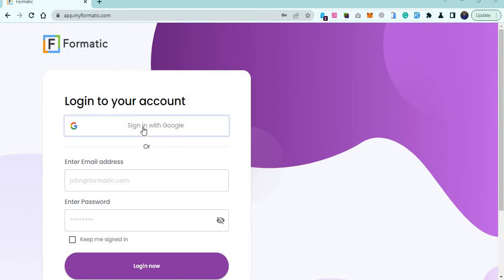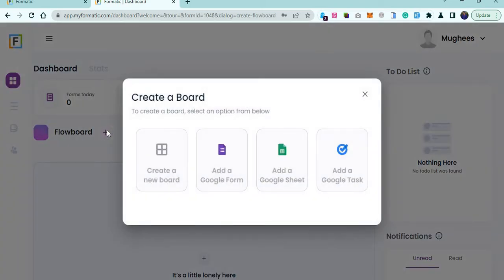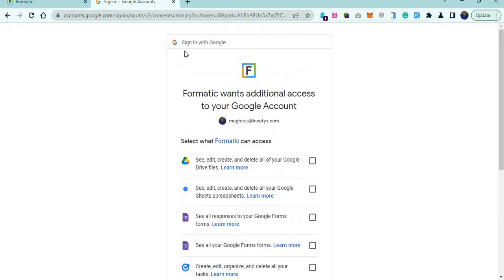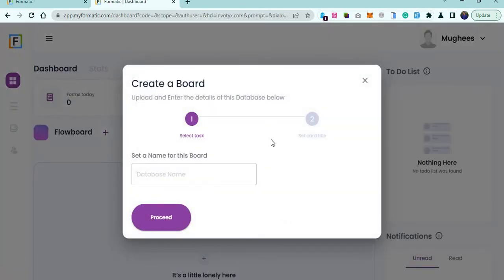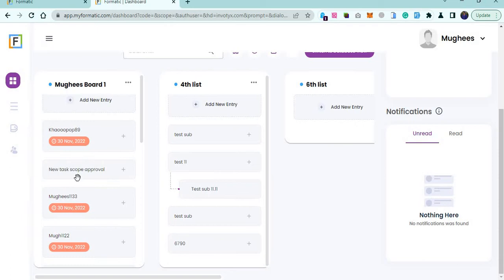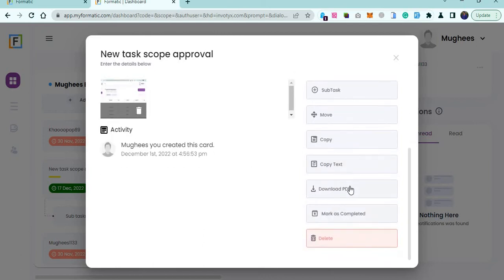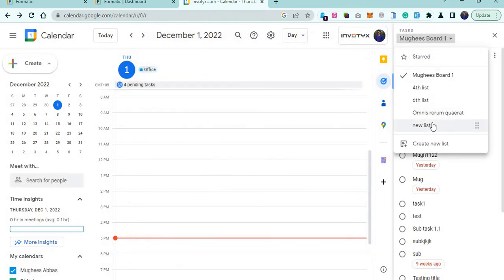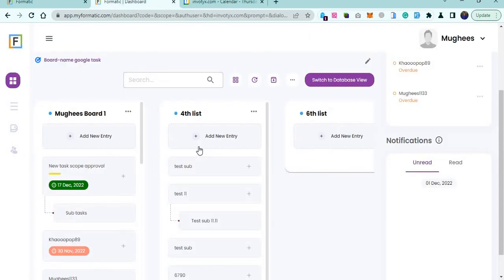Formatic Google Tasks demo